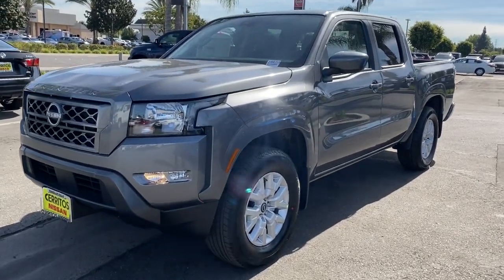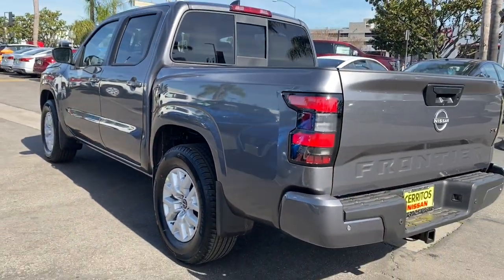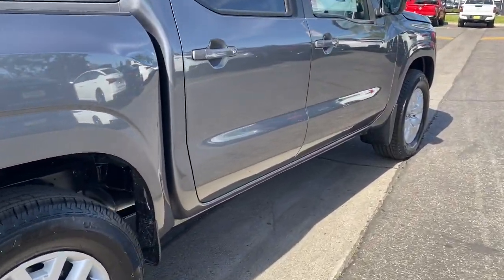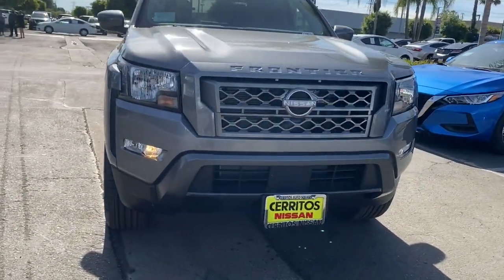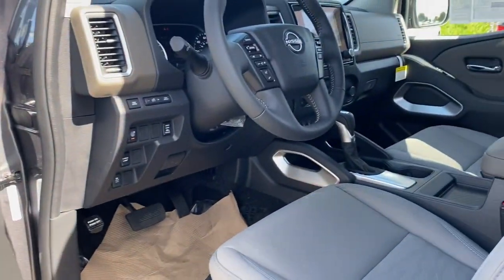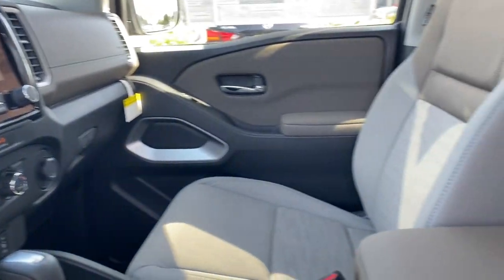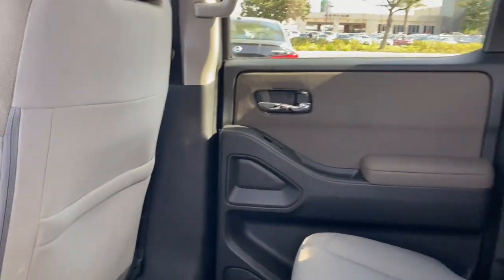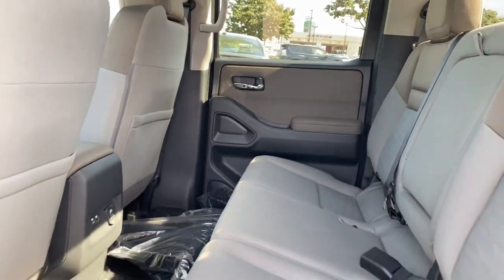2022 Nissan Frontier Cerritos, Los Angeles, Anaheim, Huntington Beach, Long Beach, CA 2200315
Gun Metallic New 2022 Nissan Frontier available in Cerritos, California at Cerritos Nissan. Servicing the Los Angeles, Anaheim, Huntington Beach, Long Beach, CA area.

Cerritos Nissan
18707 E. Studebaker Rd

2022 Gun Metallic Nissan Frontier SV RWD 9-Speed Automatic 3.8L DI DOHC 24V V6